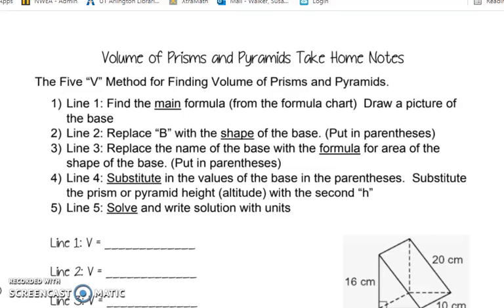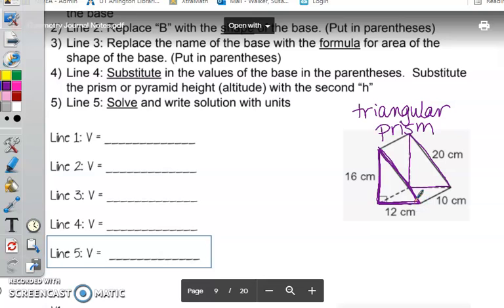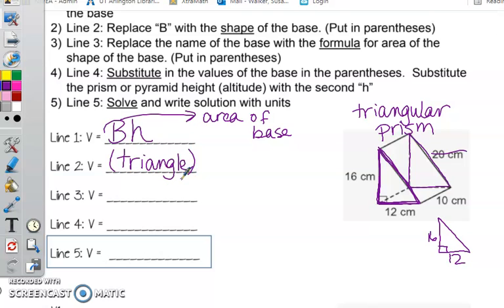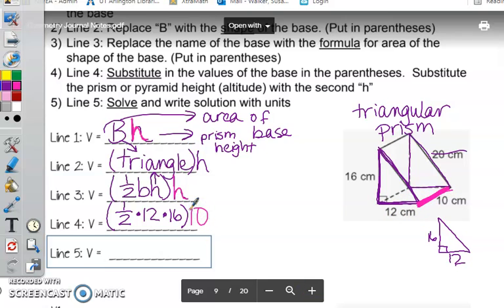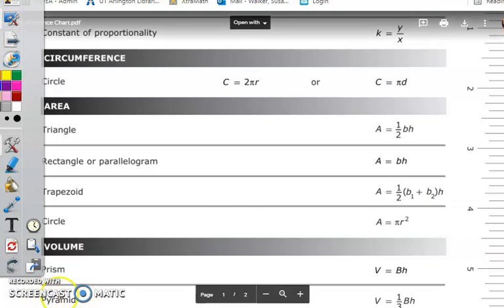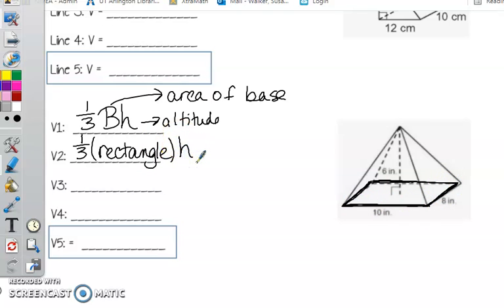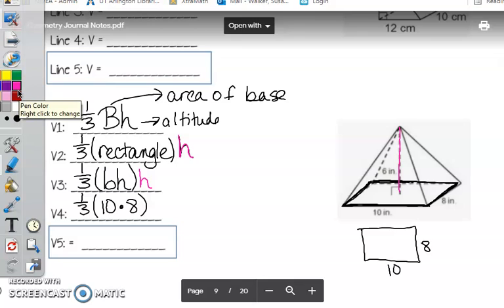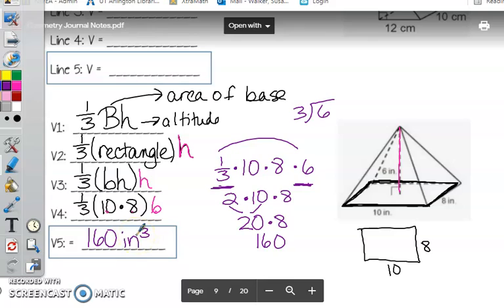Volume Prisms Pyr Take Home Video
First video about calculating volume of pyramids and prisms